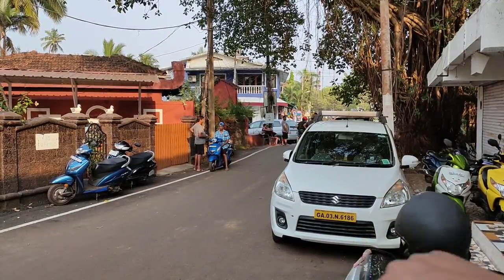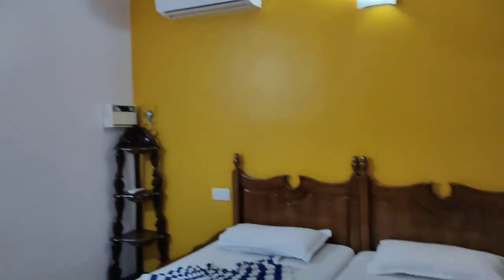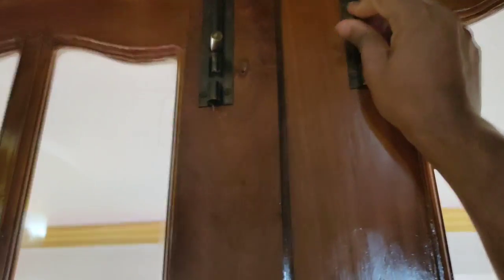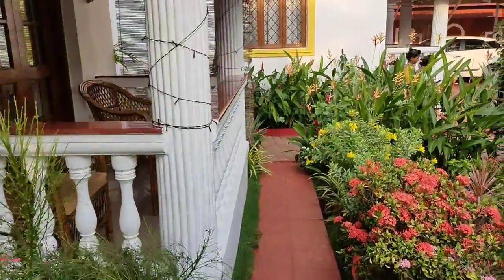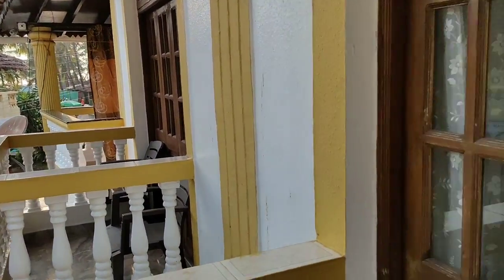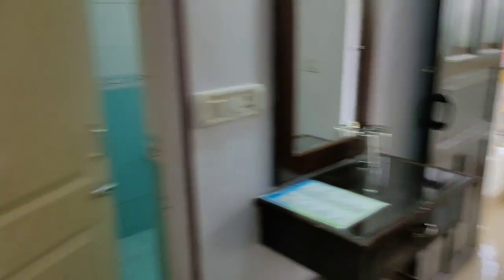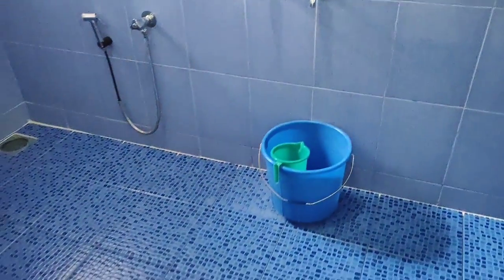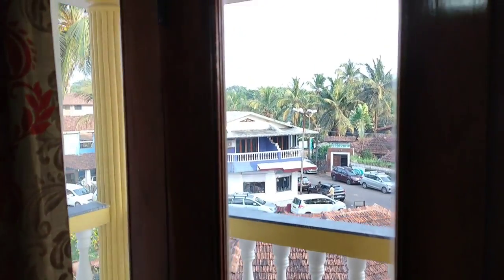Holiday Homes To Stay At Calangute Beach | The White House Calangute | Goa Budget Stay | Goa Vlog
Hello Everyone...

The White House Holiday Homes Calangute Goa

Please hold tight, enjoy this video & let me know your thoughts about it in comment  section.